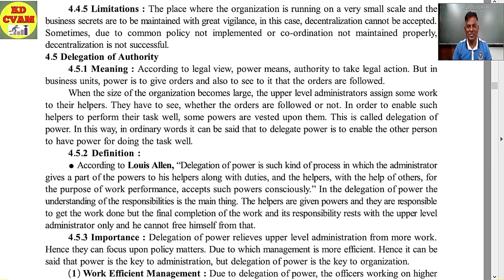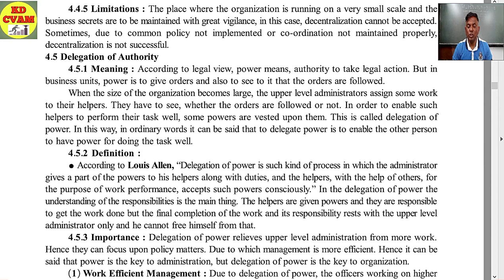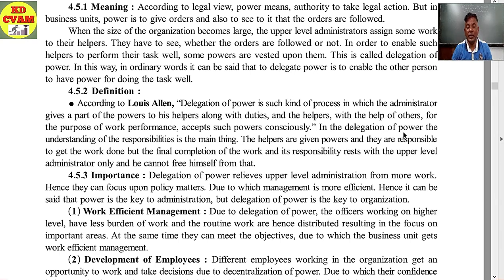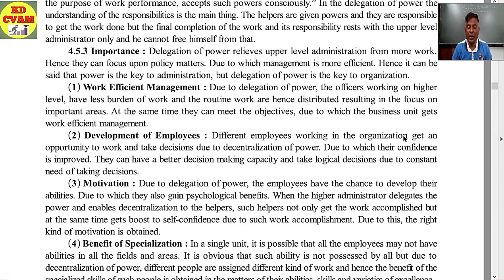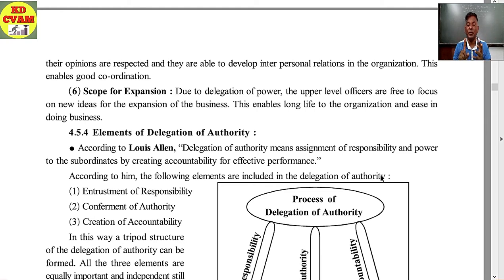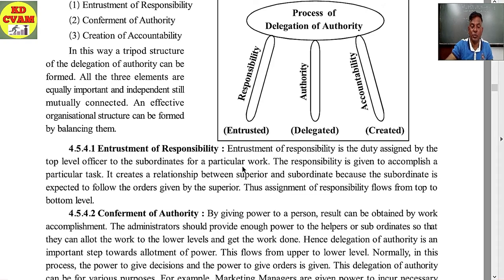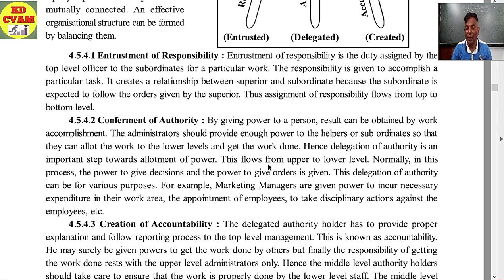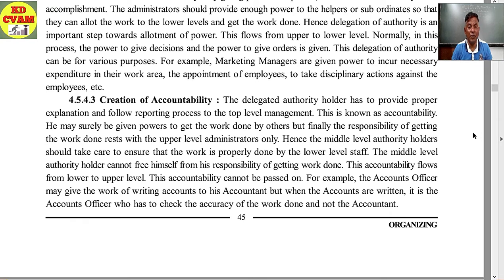BA Ch 4 Organizing Part 5/12th Commerce /GSEB/Delegation of Authority/Elements/By KD Sir#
BA Ch 4 Organizing Part 5/12th Commerce /GSEB/Delegation of Authority/Elements of Delelgation of Authority/By KD Sir#

Hi Students.
This video contains BA Chapter 4 of Std 12th Commerce, GSEB

Introduction of Chapter 4 ORGANIZING

Delegation of Authority
Elements of Delegation of Authority

with suitable examples. I have tried to explain in hindi as well as in
English.I have gone throug line by line so that you can get the chapter thoroughly prepared.

For more videos search for KD CVAM

Regards